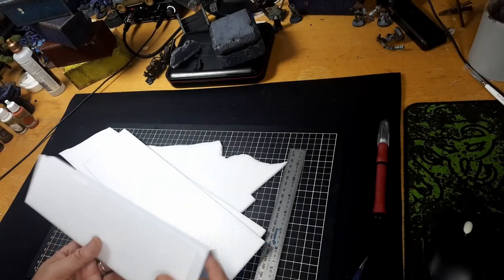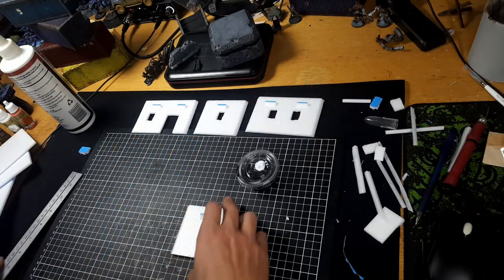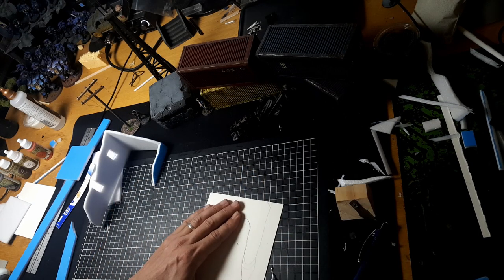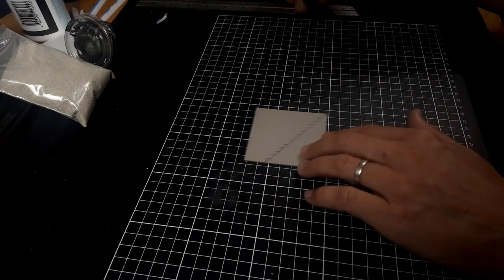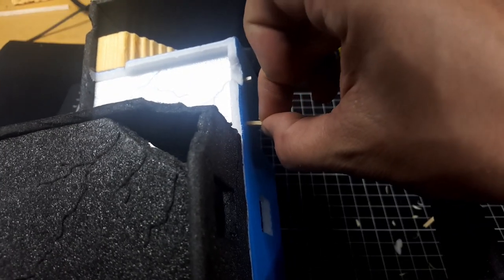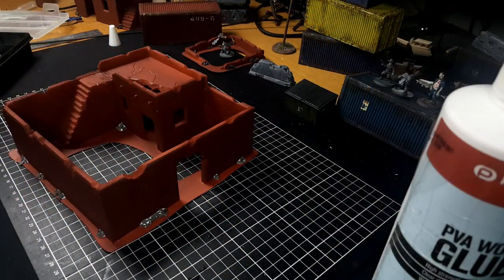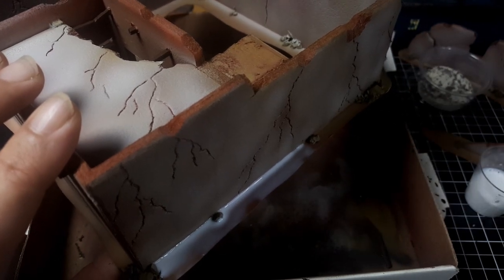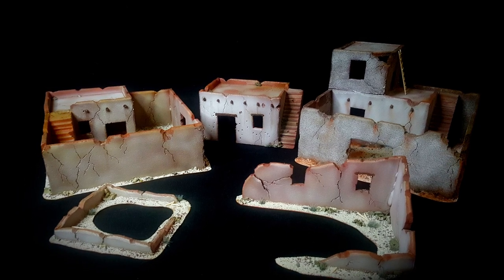Miniature Desert Buildings and Ruins - Quick and Easy Wargaming Terrain for Tabletop Games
We're finally back to some good old fashioned wargaming terrain tutorials now.  This week I use up some offcuts and foam scraps from previous builds and put together some really simple desert buildings and ruins for our wargaming terrain table.  These turned out to be a very simple build, and so I ended up making a few of these for the video, and the table.  It's also really simple to create variations on these buildings to easily get many variations.

Thanks to the @TheArmyPainter for the wonderful paints and materials.

Thanks to all my patreon supporters, and all the viewers of the channel recently, it has been wonderful to see and hear about so many people enjoying the content and tutorials so far.  Please remember to like and subscribe if you enjoy the video, and you can now join the RFDHobby Youtube Membership if you would like to support the channel in that way.

Thank you to Leif from  @DevsDice   for providing the sweet intro!

DONATE:You can donate to the channel via Paypal and I'll send out my Patreon posts via email as well (this helps to avoid sales tax), just remember to send me an email via to ensure I add you to the mailing list